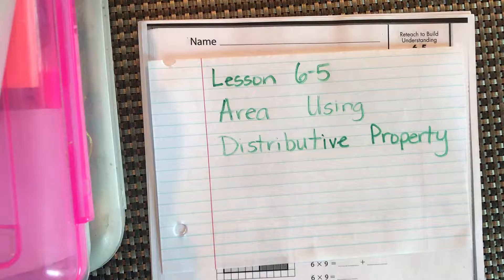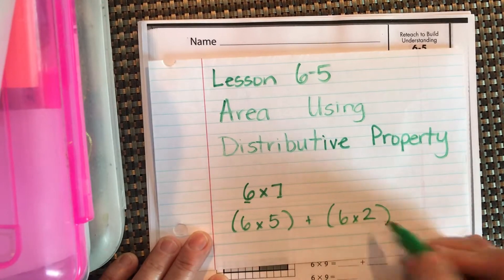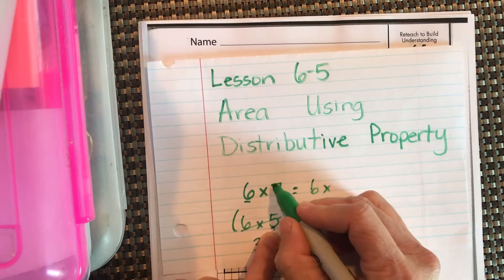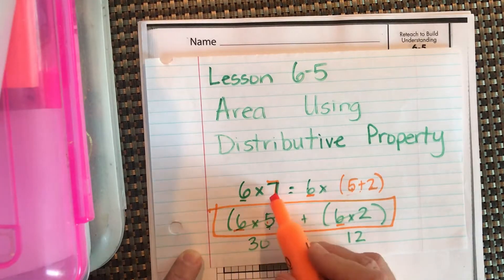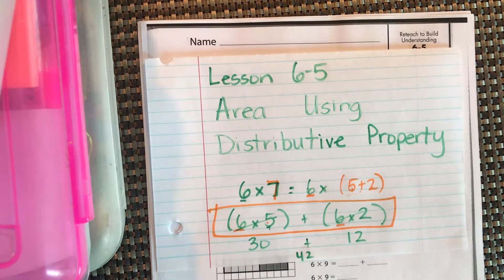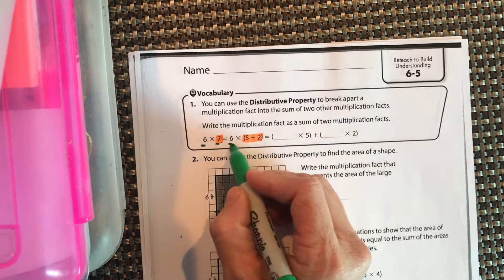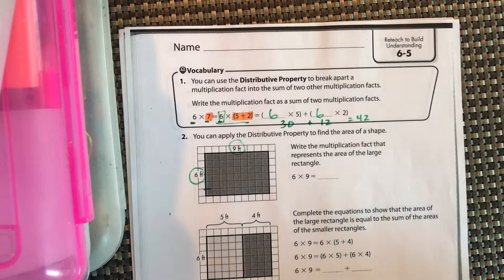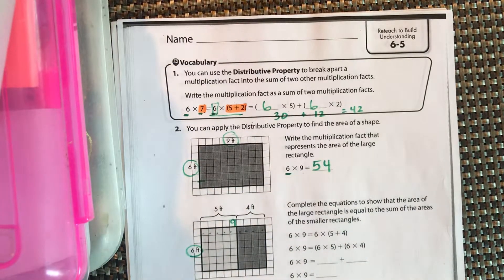Lesson 6-5 Reteach Pearson Envision 2.0